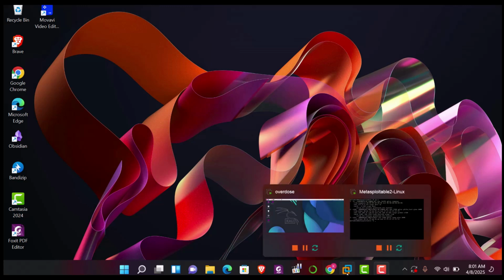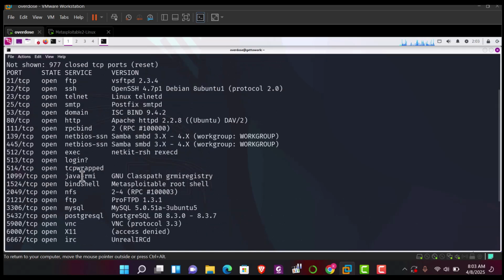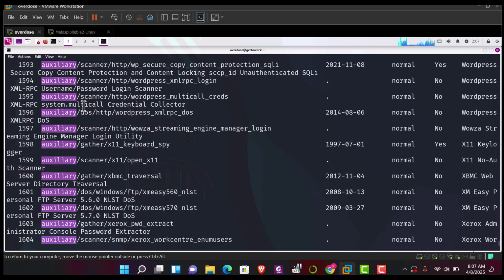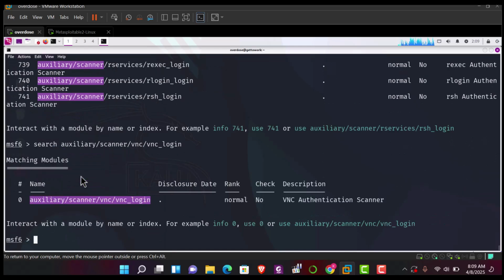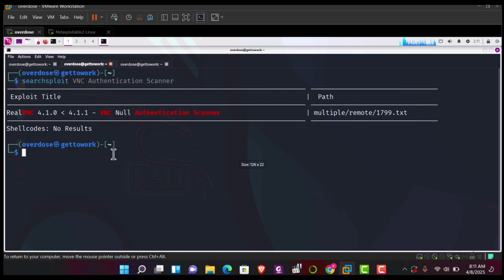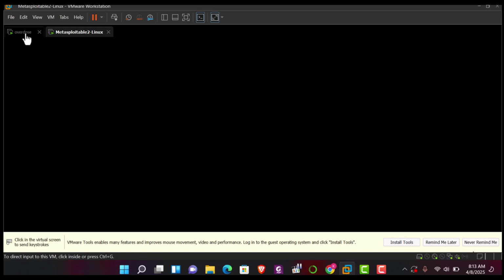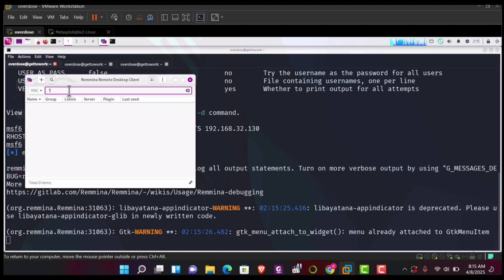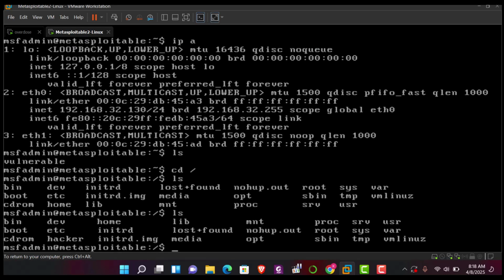Exploiting VNC Backdoor - Kali Linux → Remote System [ Ethical Hacking Lab]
🔐 In This Episode, You’ll Learn:
✅ How to exploit a VNC backdoor for remote access
✅ Setting up Kali Linux (attacker) vs. Metasploitable (victim)
✅ Ethical hacking techniques for penetration testers
✅ How to defend against such attacks

🛠 Tools Used:
- Kali Linux (Attacker)
- Metasploit Framework
- Nmap(Network Scanning)

🛡 How to Protect Your Systems:
🔹 Disable unnecessary remote services (like VNC)
🔹 Use strong passwords & multi-factor authentication (MFA)
🔹 Regularly update & patch software
🔹 Monitor network traffic for suspicious activity